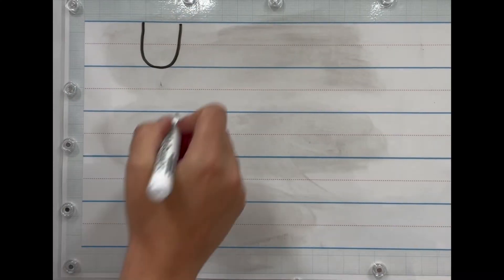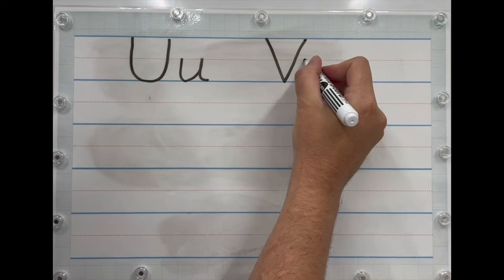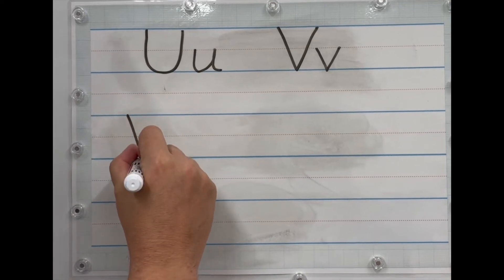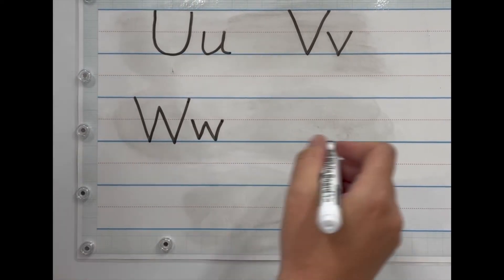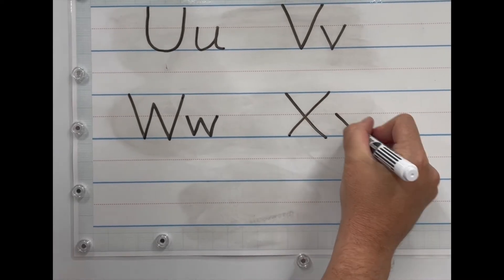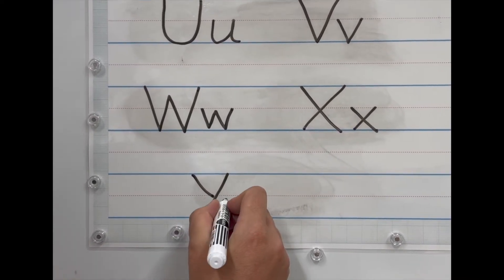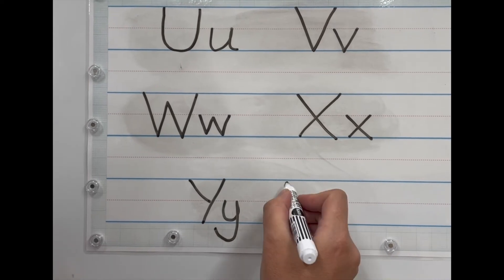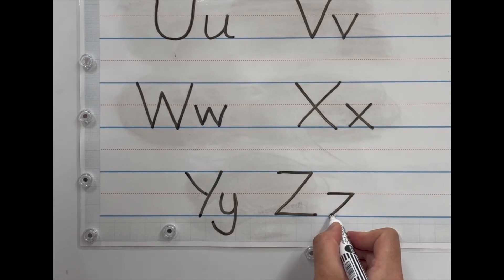Handwriting U Z